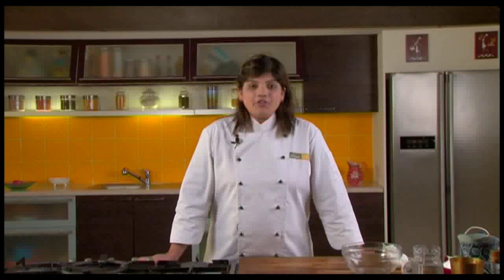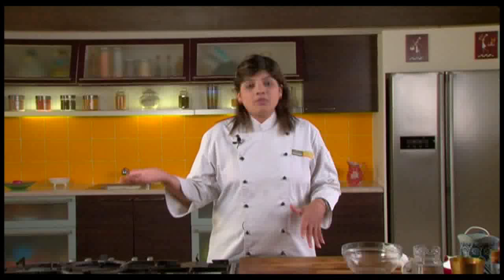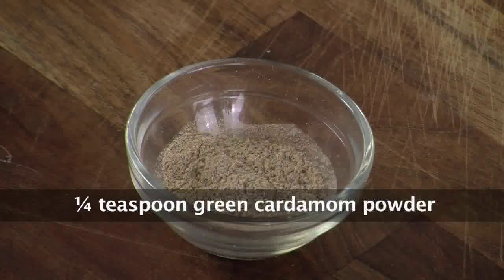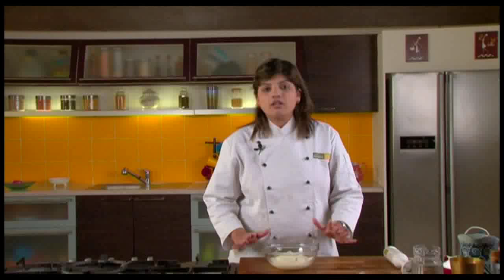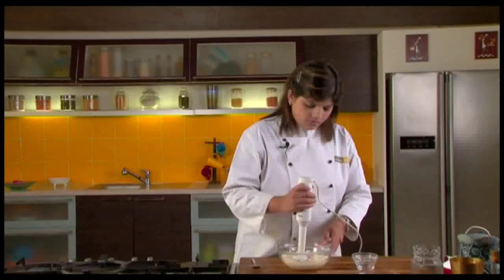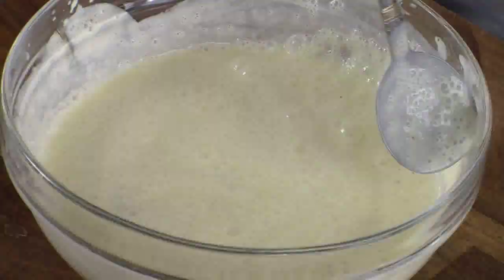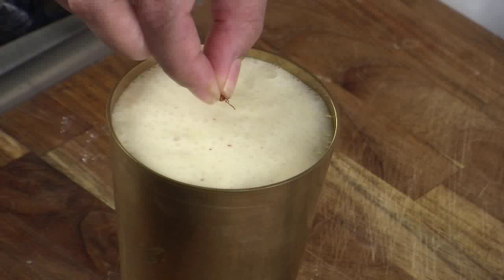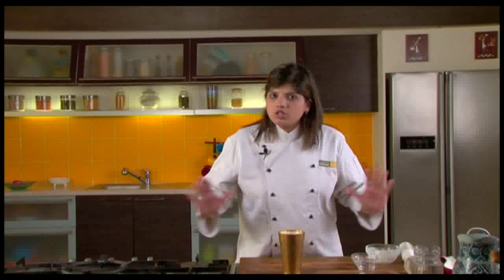Lassi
Recipe for Beginners - Lassi is a popular and traditional yogurt-based drink of India. Lassi is available either as salted lassi or sweet lassi. This version of sweet lassi is a basic recipe made by blending yogurt with saffron, green cardamom powder and powdered sugar.